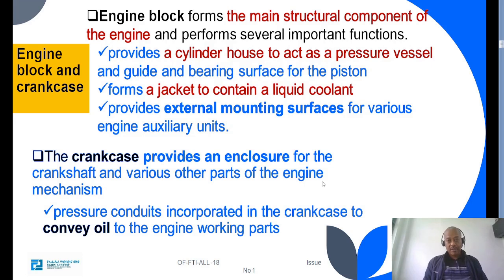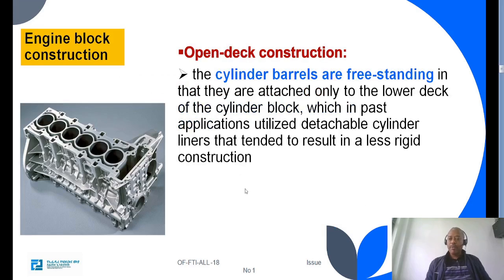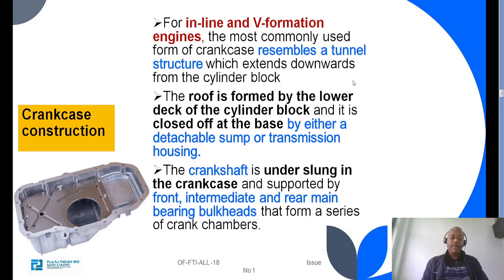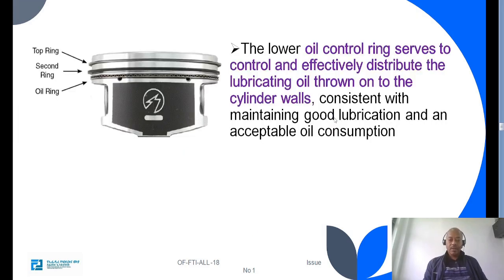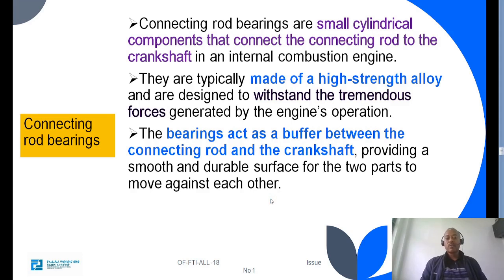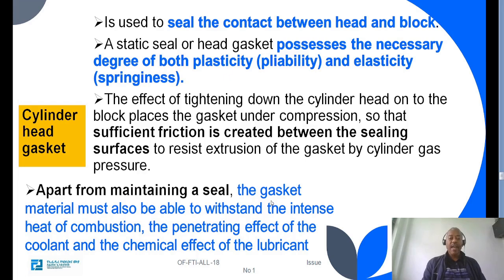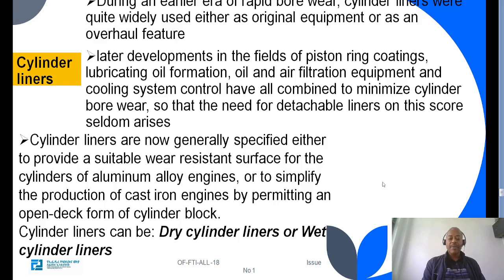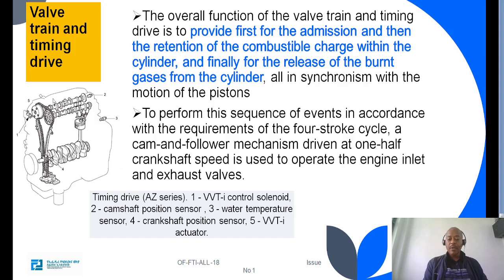Engine Main Components and Sub components Part Eight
This educational material is prepared for automotive graduate students, and it is the 8th part of the Engine Fundamental Course Learning Material. In this video, the Main Components and Sub-components of the Internal Combustion Engine are presented@muas